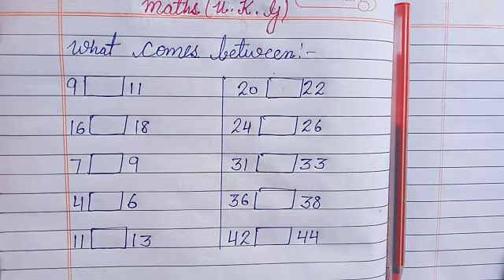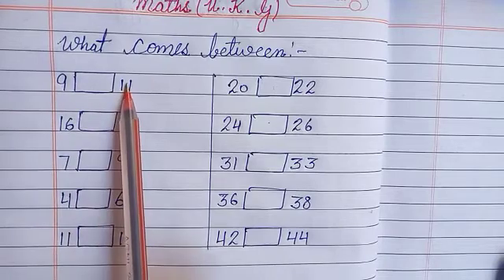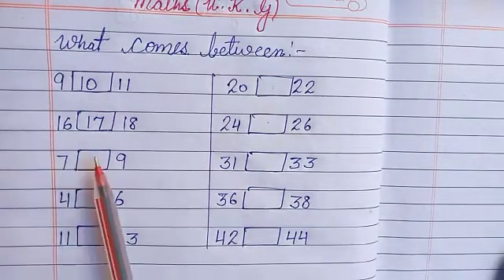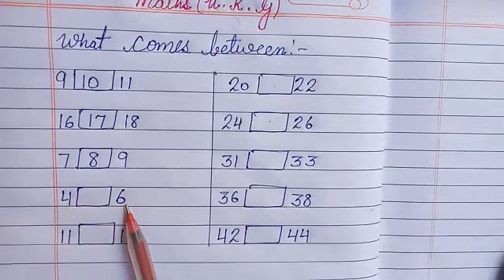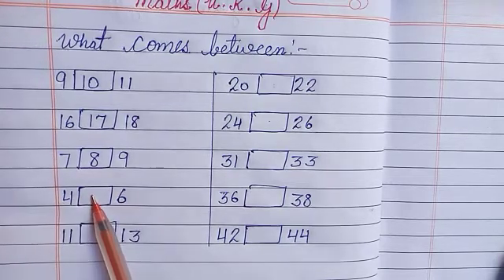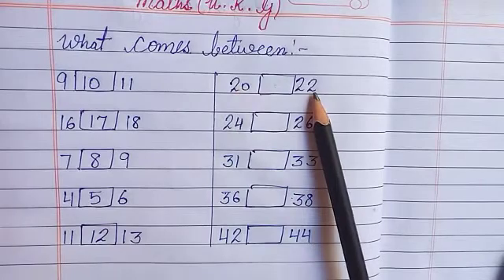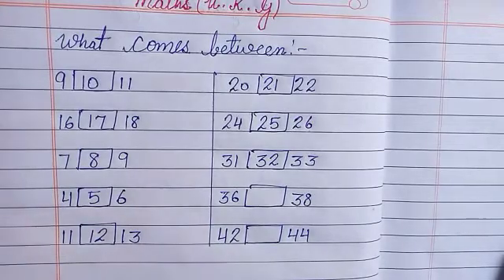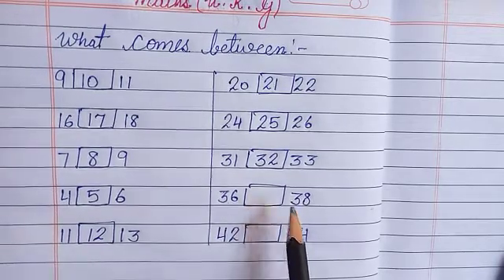St. Mary's/Remijius high school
Class. Ukg. Sub. Maths.  Part 2. Date . 17/8/20 by Regina miss